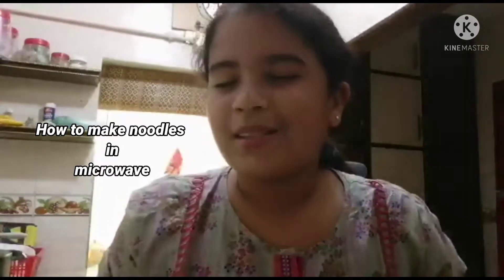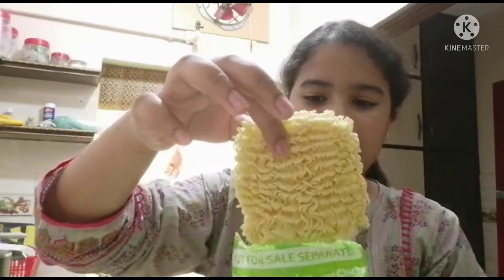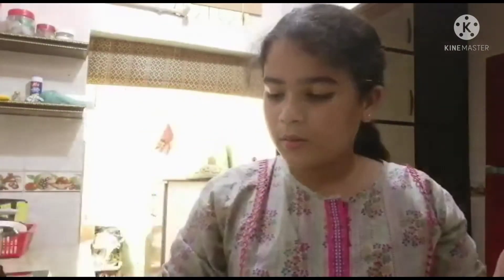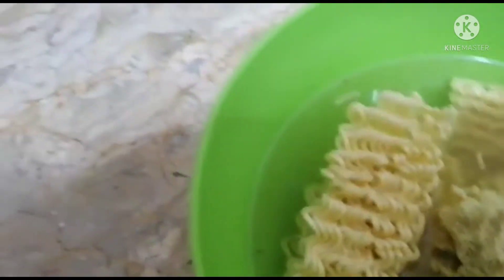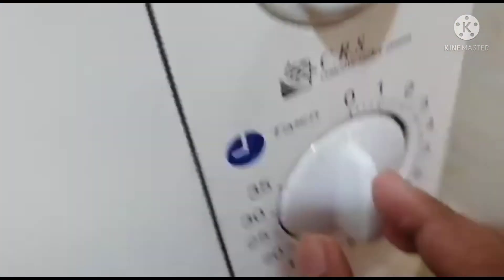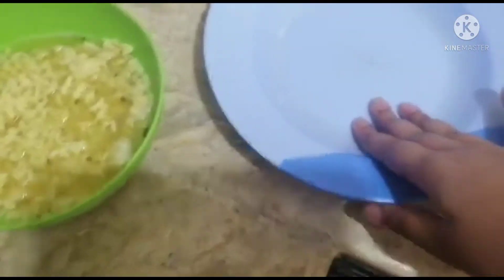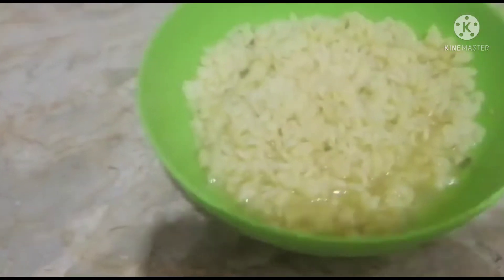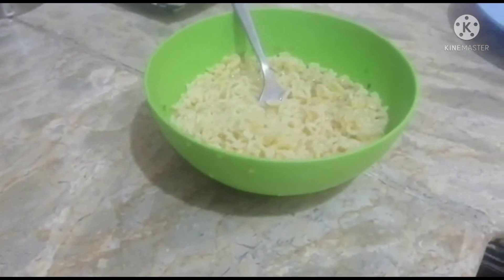How To Make Noodles In Microwave.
Today, I brought an easy way of making noodles in microwave. I hope you all find in interesting and fun.

Make sure to watch my previous video👆